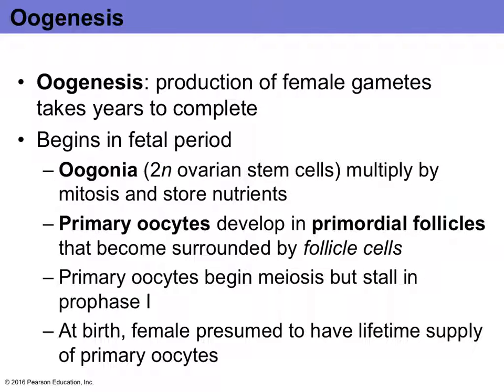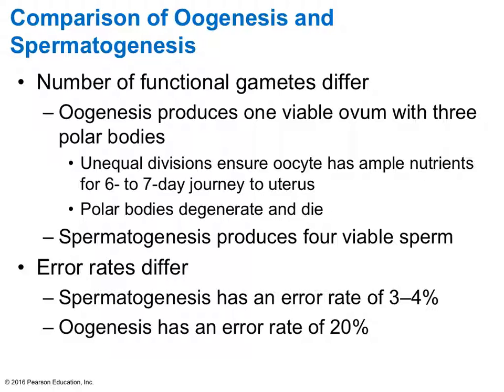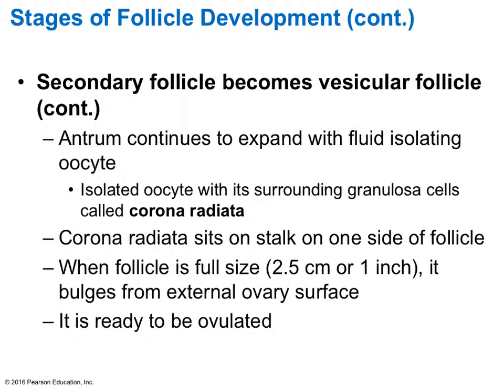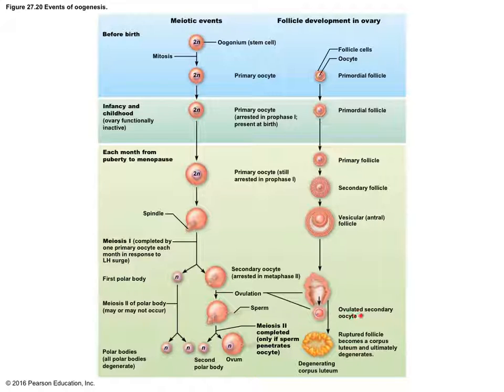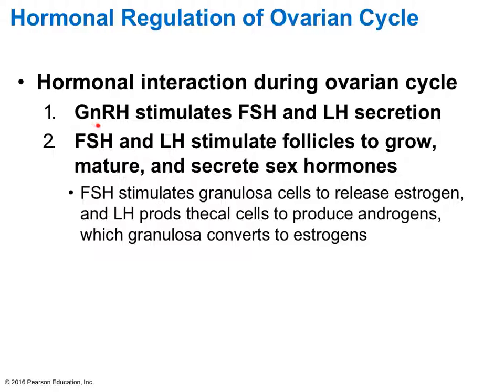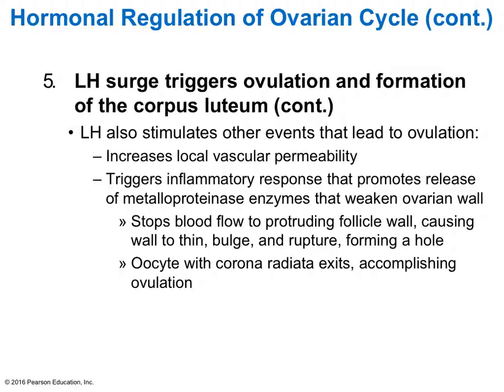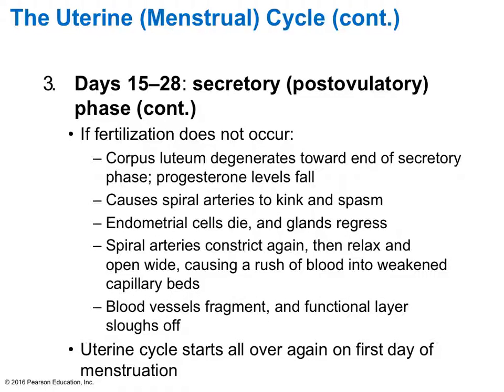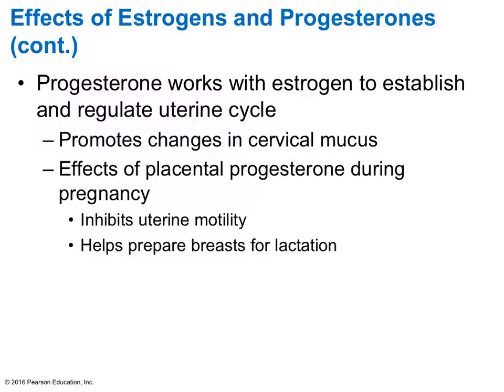Chp 27 pt4